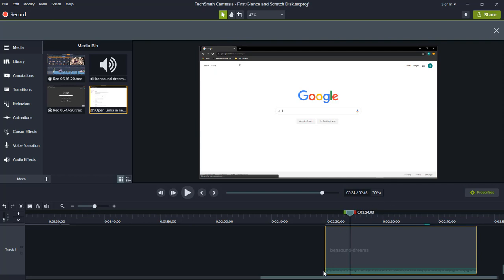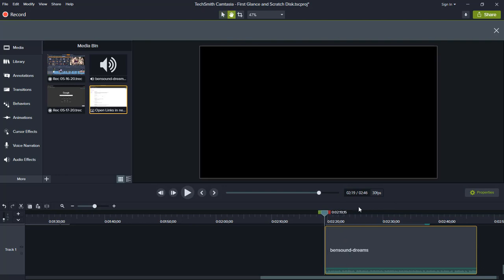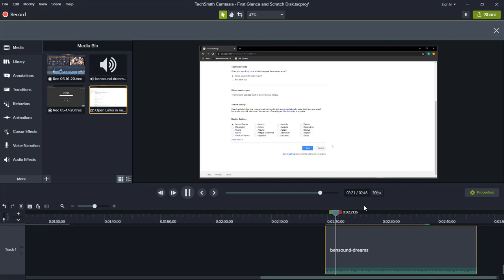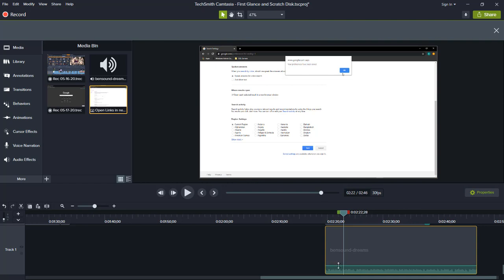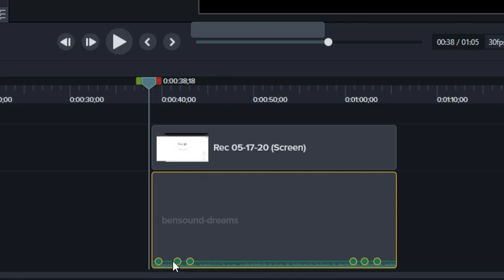Camtasia Studio 9 Fade in and out of Audio for a more professional-sounding video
In this lesson we are going to fade in and out our audio to give our videos a more professional sound.

Get Camtasia from Amazon
2019 Version
2020 Version
Platforms: Mac OS Sierra 10.12, Mac OS X El Capitan 10.11, Windows 8, Windows 10, Windows 7

The microphone
Audio-Technica AT2020USB Plus Condenser Microphone
UK Customers

UK Customers